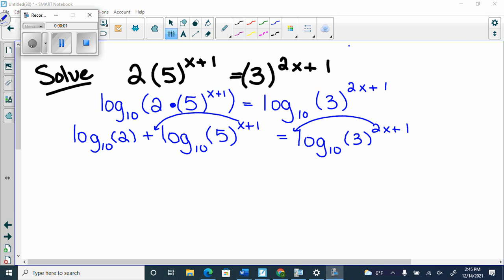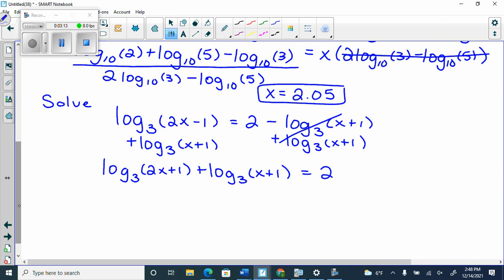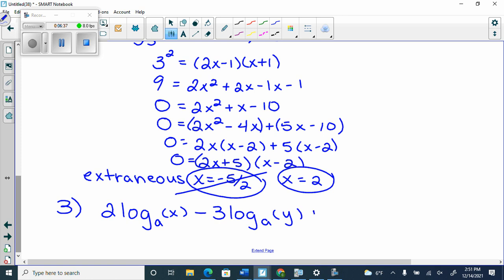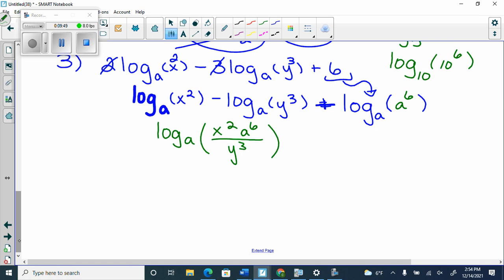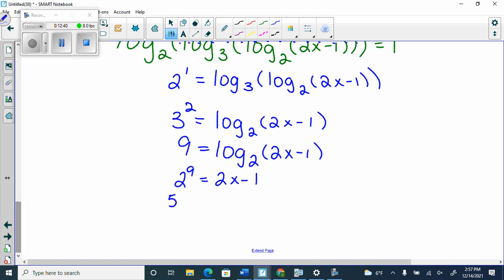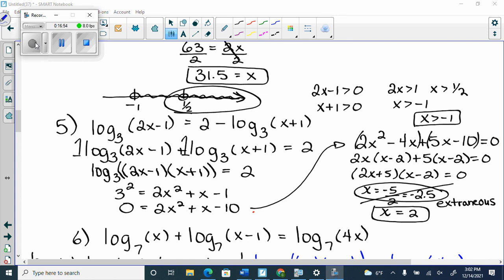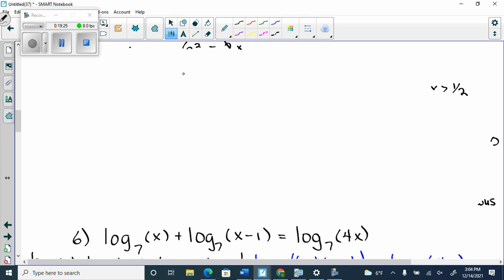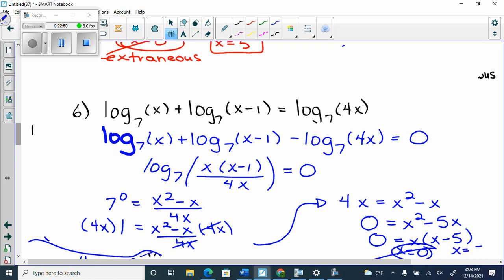December14 Logs and Exponents review short